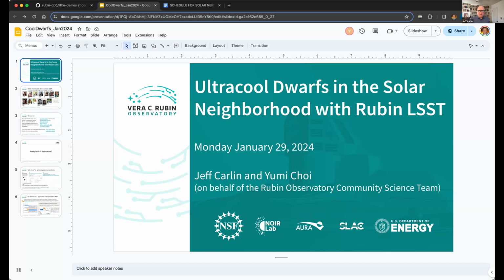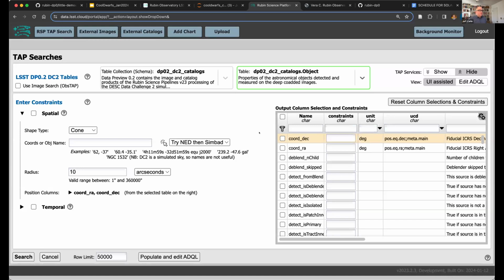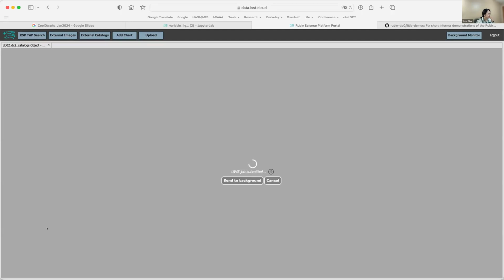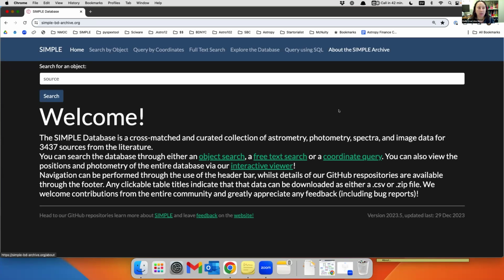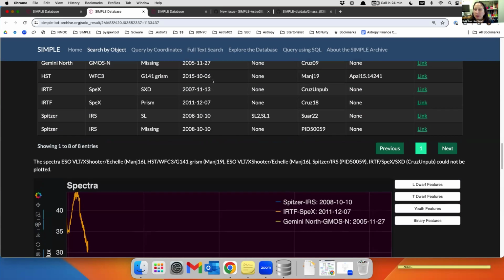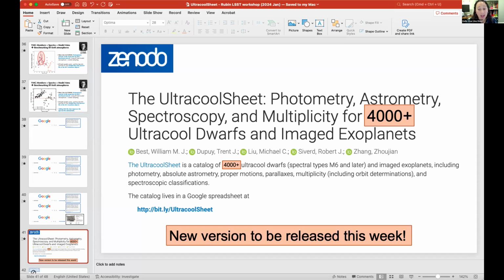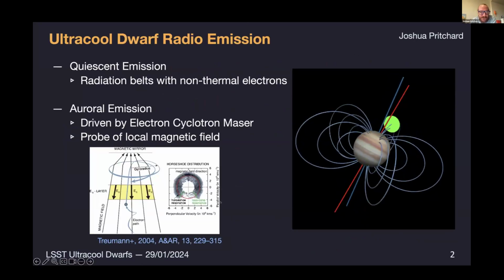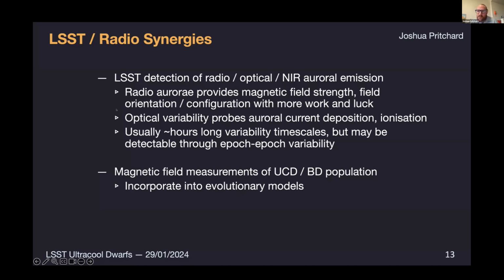Rubin LSST Solar Neighborhood Ultracool Dwarfs - Day 3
This is the third day (29 January 2024) of the workshop on the Vera C. Rubin Observatory LSST and nearby ultracool dwarfs.  The meeting on very-low-mass stars and brown dwarfs was organized by the Solar Neighborhood Working Group of the Stars, Milky Way & Local Volume Science Collaboration. Includes an introduction to accessing LSST data, current brown dwarf archives, synergies with radio surveys, and possible future work.